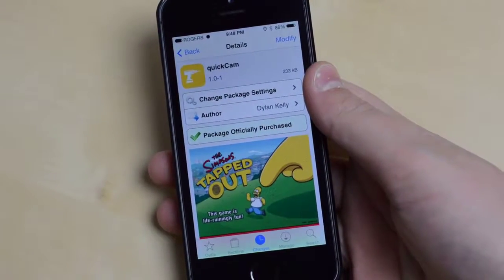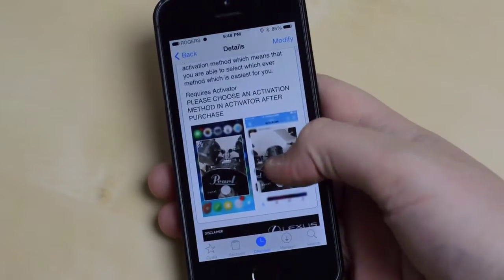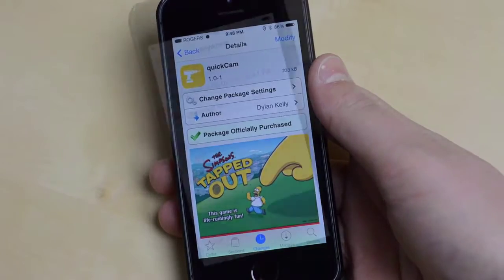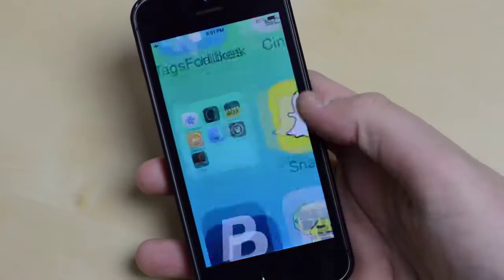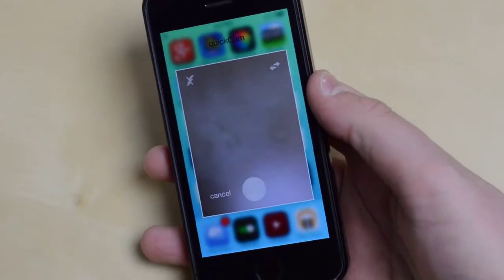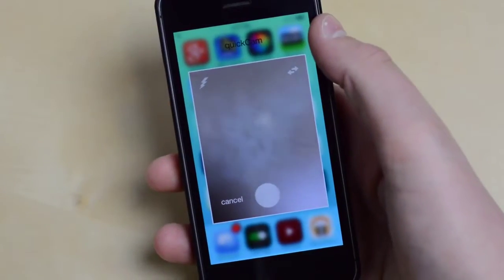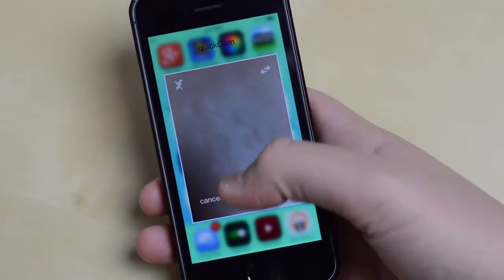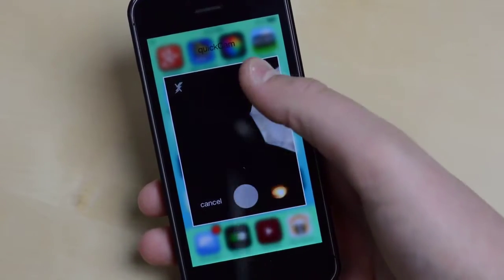QuickCam - Access Camera Anywhere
QuickCam allows you to set an activator action to take a photo anywhere.
Price: $1.99
Big Boss repo
Instagram: mbillig1999 (same for Twitter)

tags and stuff:
iphone
iphone 5s
iphone 5c
iOS 7
iOS 7.0.6
iOS 7.0.6 jailbreak untethered
7.0.6 untethered
iOS 7
iOS 7 to iOS 6
iOS 7 upgrade
iOS 7 beta
iOS 7.1 beta
iOS 7.1 download
apple
ipad air
ipad mini retina
apple iPod
apple iPhone
apple iPad